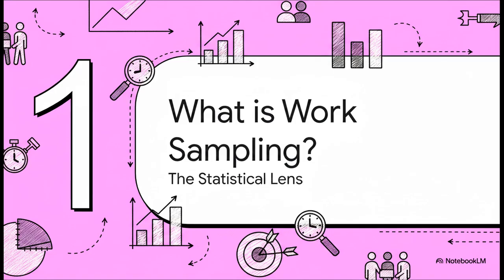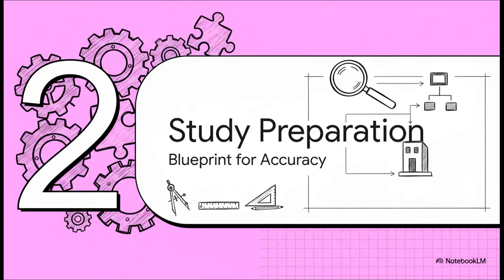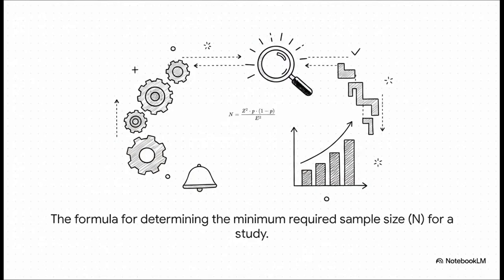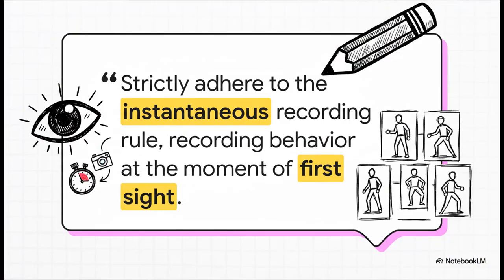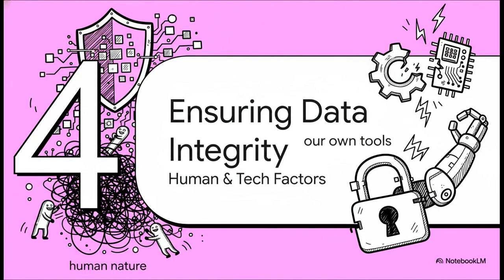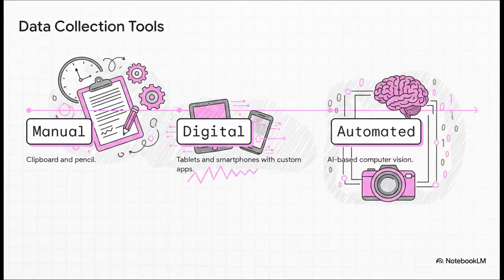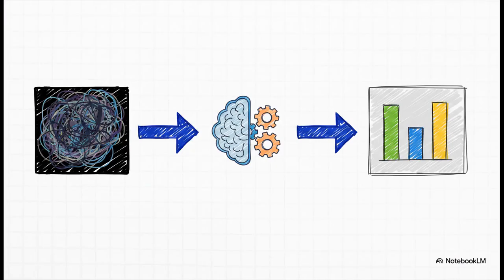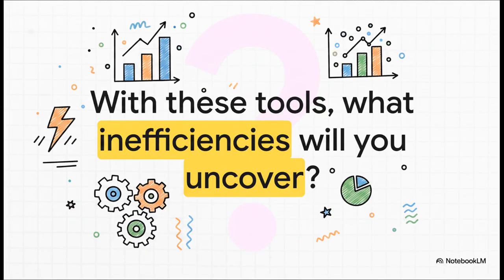EN - Work Sampling - 4. Data Collection Techniques : How to properly execute site observations.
How do you observe a job site without changing the very behavior you are trying to measure? Welcome to Part 4 of our series, where we shift from theoretical planning to field execution.

We tackle the human and technological factors of data collection, focusing heavily on avoiding "Psychological Reactivity" (the tendency for individuals to alter their behavior when they know they are watched). Master the practical protocols, observation habits, and analyst checklists required to ensure your fieldwork yields pristine, uncorrupted information.

What You'll Learn:
- The 3 critical preparatory steps before stepping onto a job site.
- The Instantaneous Recording Rule: Documenting behavior at the exact moment of first sight.
- The Field Analyst's Checklist: Conducting studies openly without interfering.
- Overcoming psychological reactivity through trust, communication, and transparency.